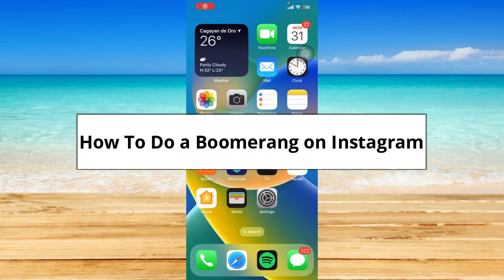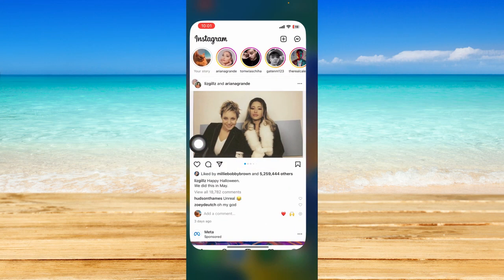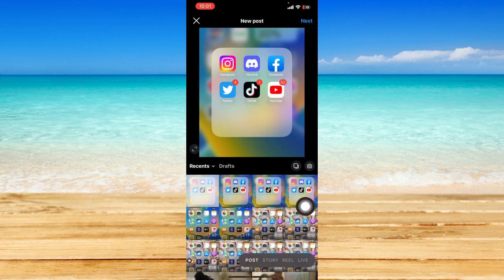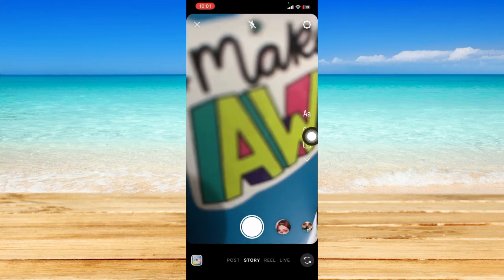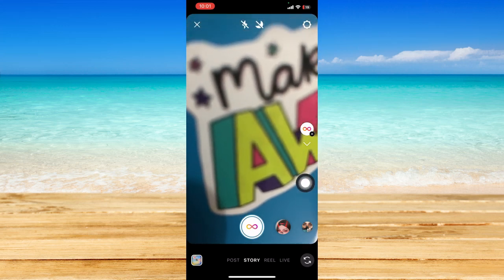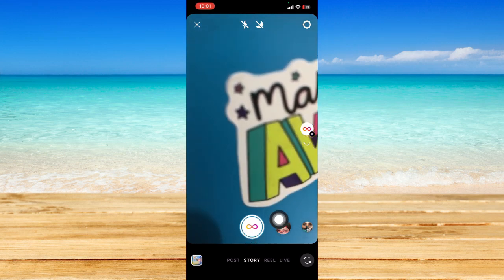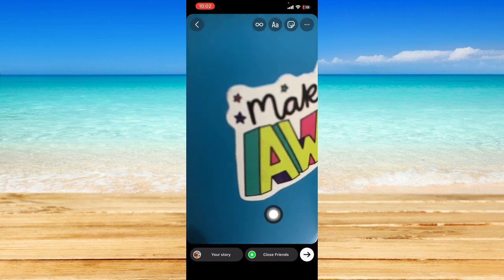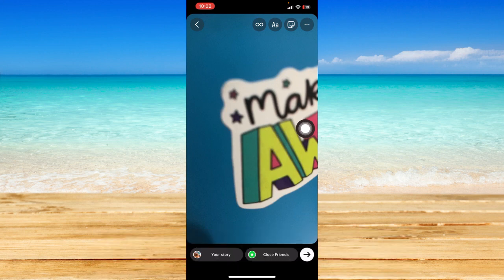How To Do a Boomerang on Instagram